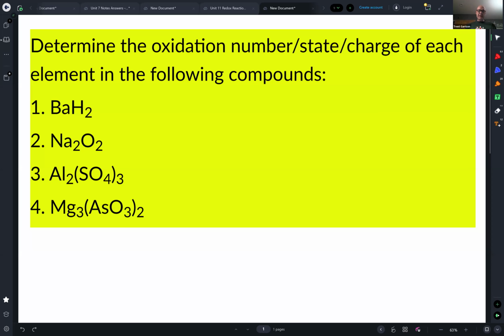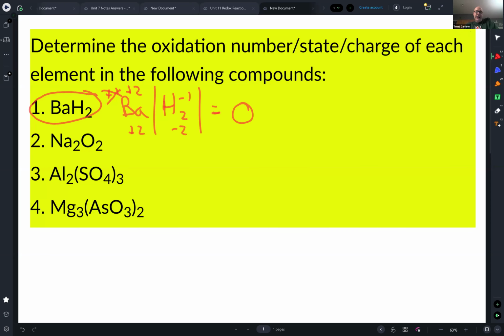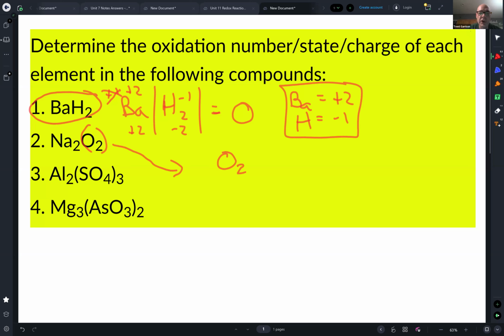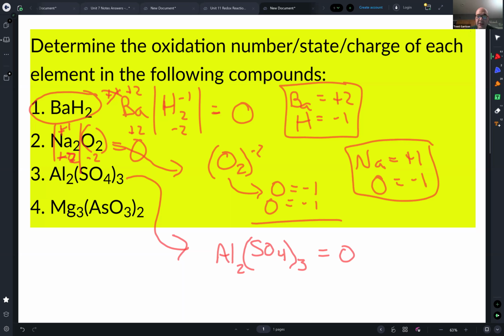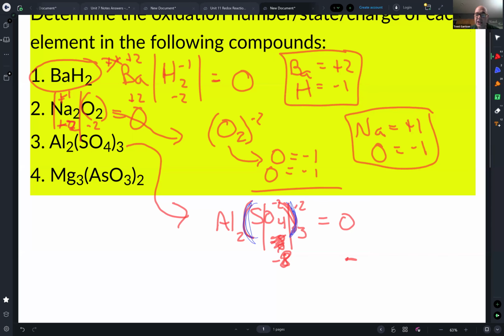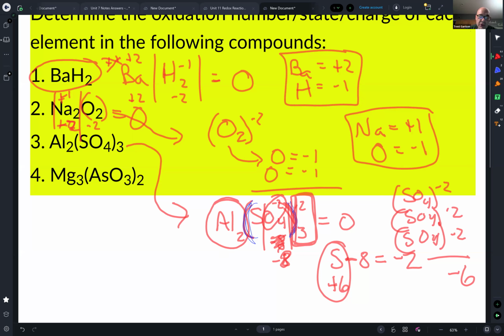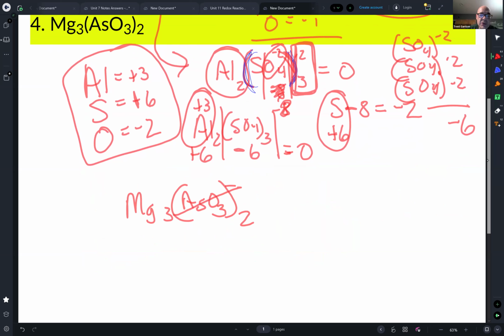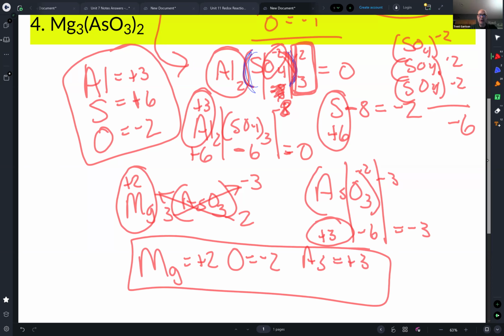Day 57 Warm-Up Solution Video